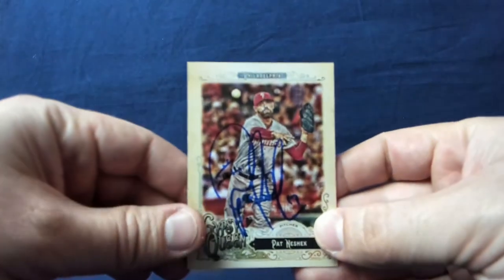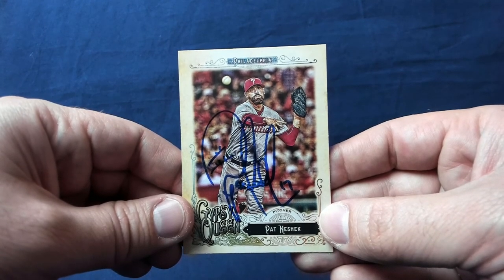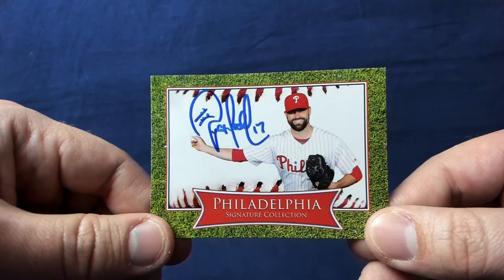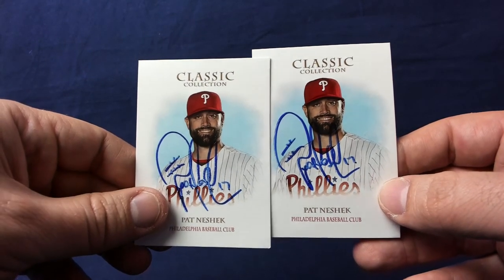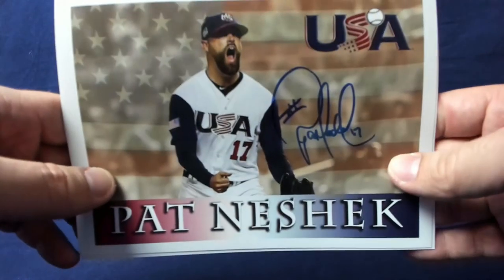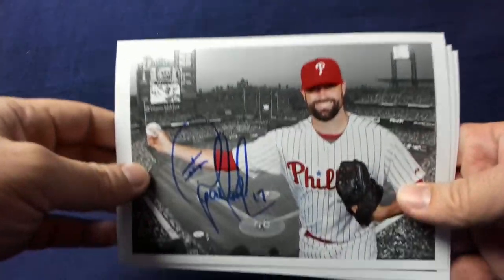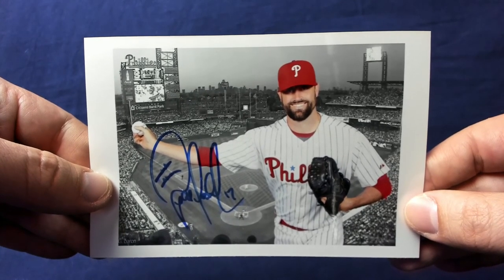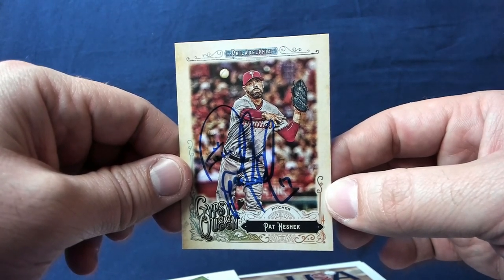TTM Recap Episode 335 - Customs!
This TTM recap episode includes successful though the mail
autograph requests on trading cards.

Pat Neshek. Phillies/ Team USA. 11/11 in 4 days.